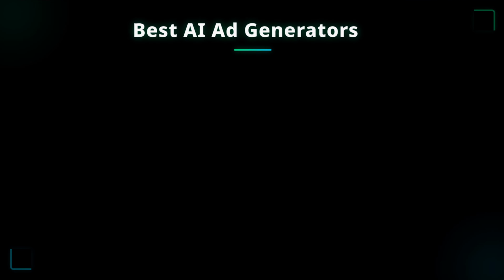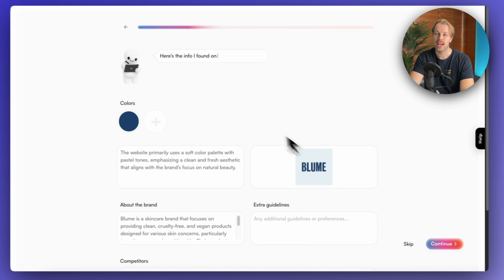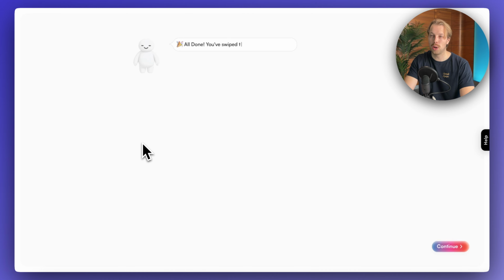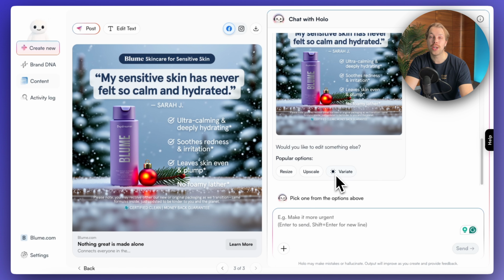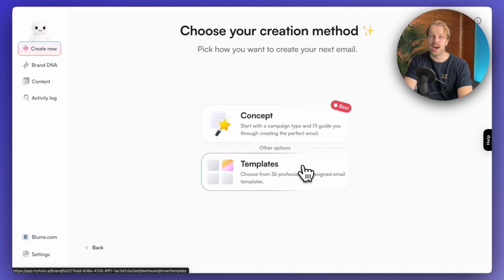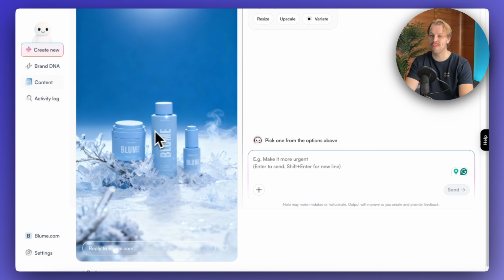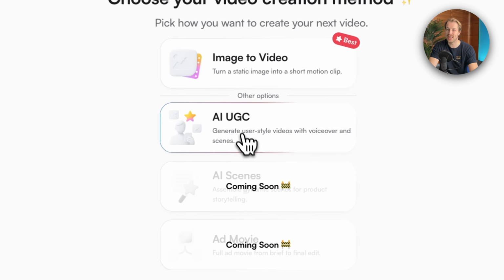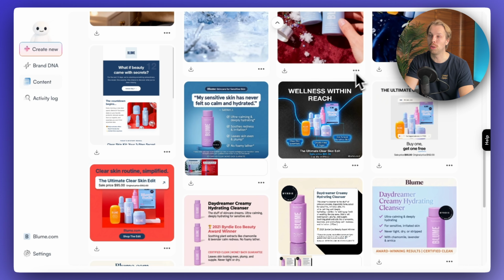Holo AI Tutorial (2026) — Make High-Converting Ads with AI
Let me show you how to use Holo AI to create ai image and video ad creatives with just a couple of clicks of a button.

This tool is fantastic.

It just asks your website name.

As long as you have a name, logo, and products on your site, that's enough for the AI to generate your ads.

Then, once the AI is ready, you can customize your ads with simple prompts.

Holo AI lets you create image ads, video ads, social media ads, UGC content ads, and more.

In this video, I will show you exactly how this tool works and how to make the most of it.